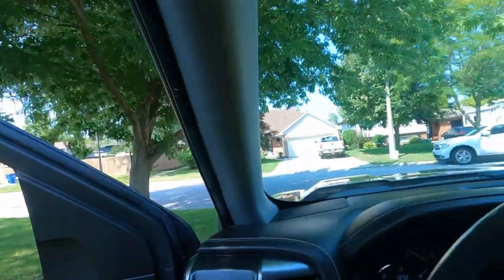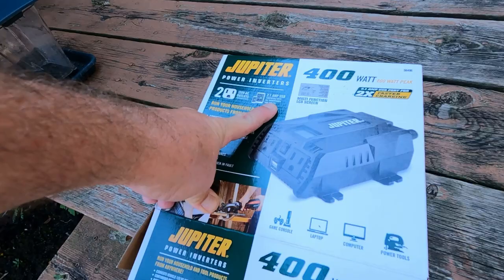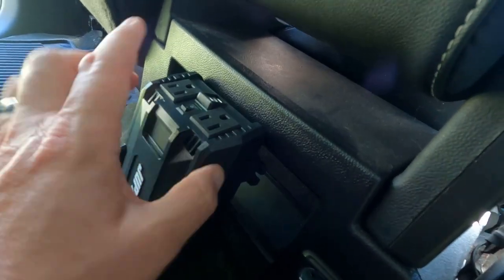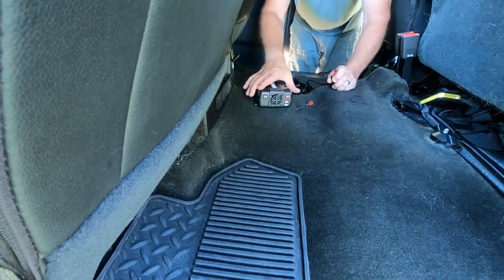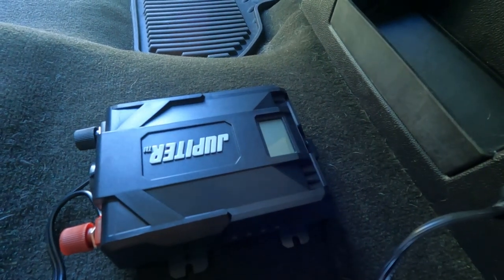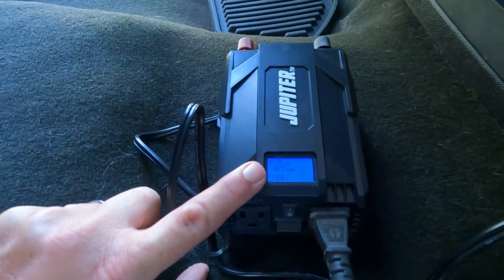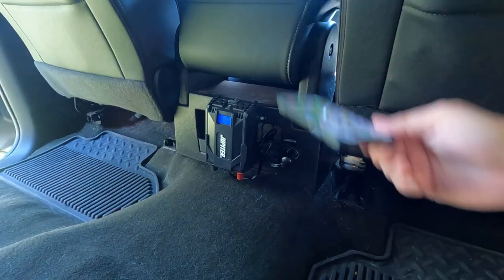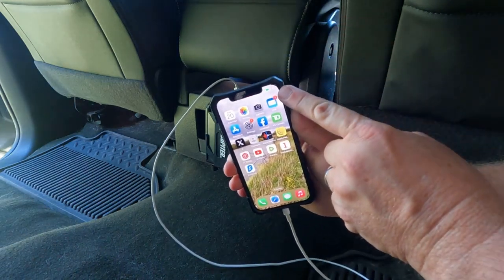Easy Power Conversion in Your Truck, with your Wife's Vacuum Cleaner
How to install a Jupiter power inverter in your truck.

Send Mail To:
Larry Johnson